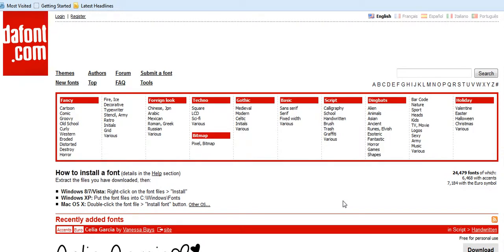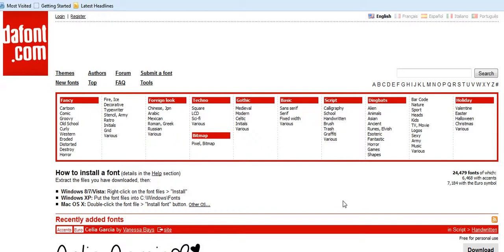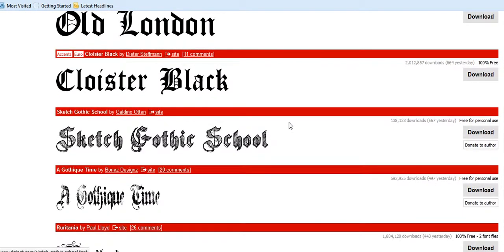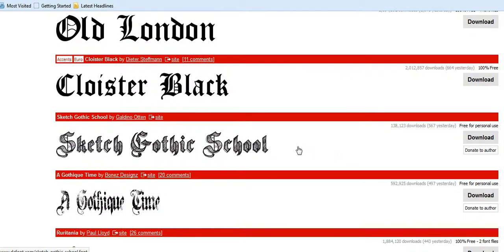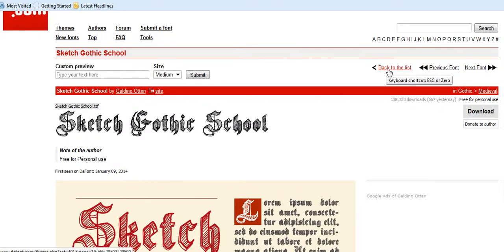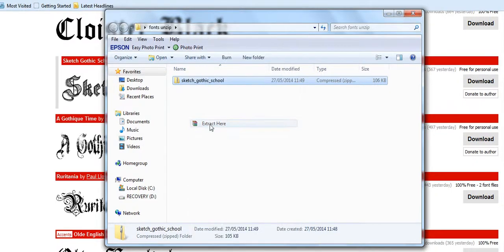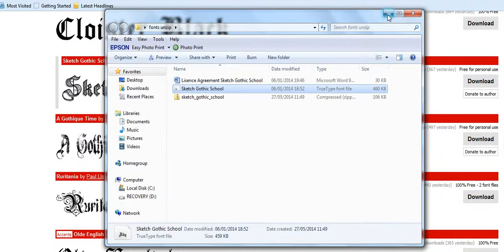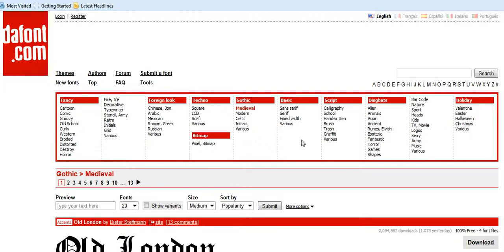How to install a new font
A simple guide explaining how to install a new font onto your computer.
Here is the link to the site where I got the font from: